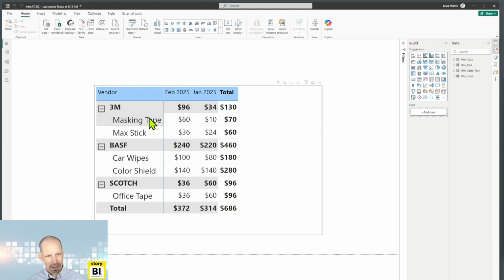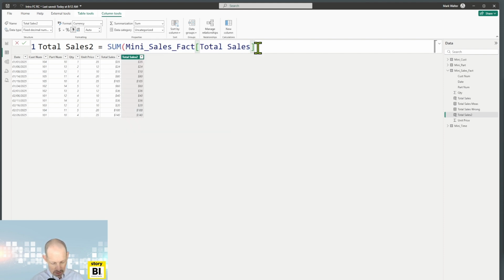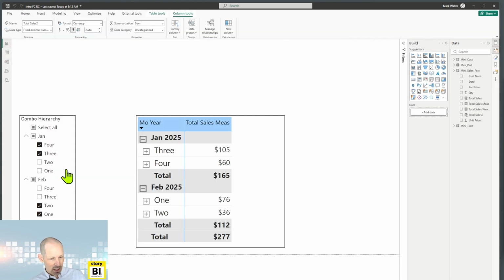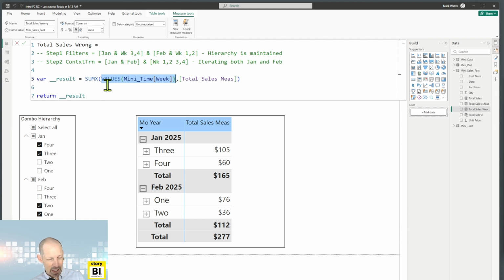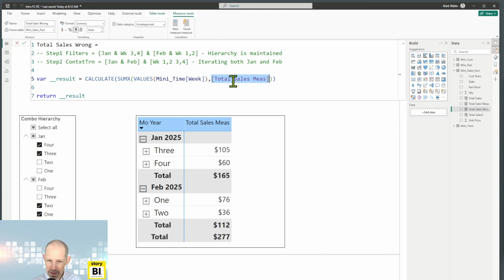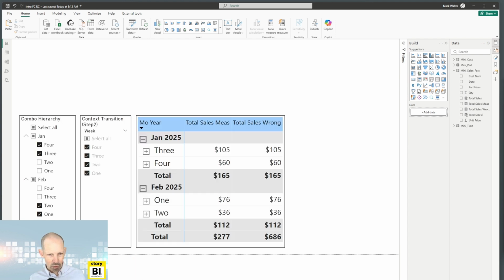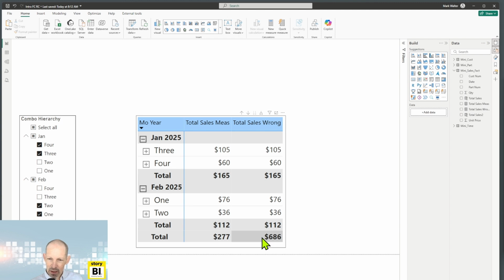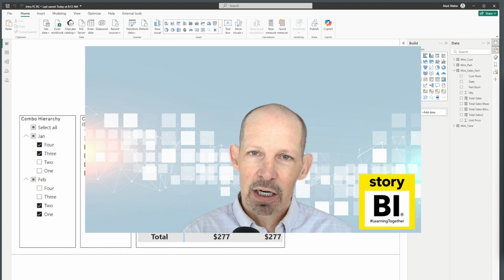Step 2 of 5: CALCULATE - Working with Context Transition in DAX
In this video we continue our journey to understanding each step of the CALCULATE function. See how competing filters created under the hood through context transition impact our measure result on the visual.